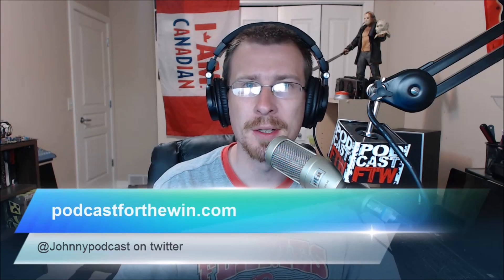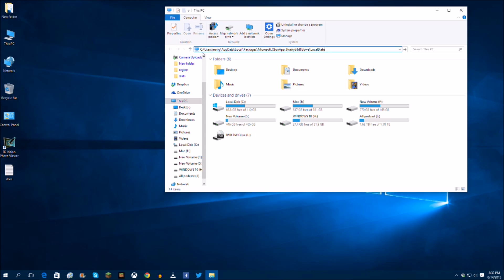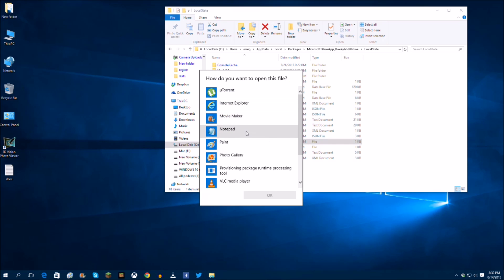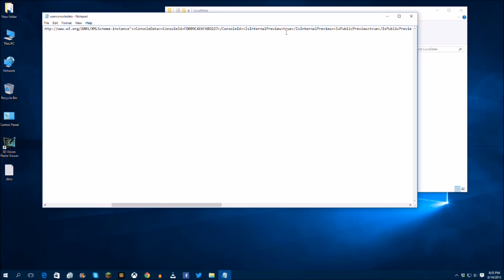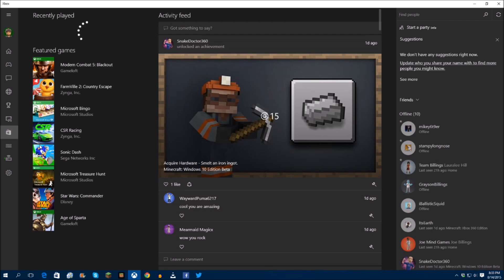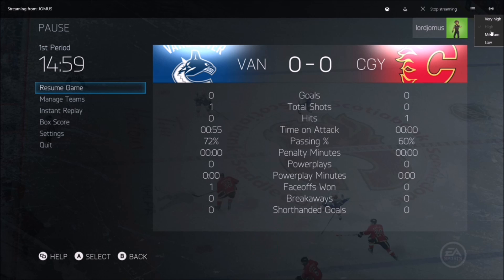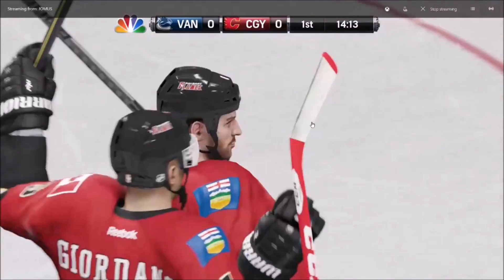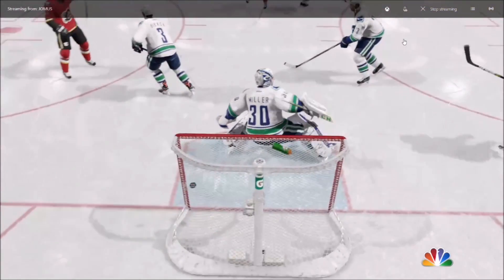How to unlock 'very high' quality in Windows 10's Xbox One streaming app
:\Users\\AppData\Local\Packages\Microsoft.XboxApp_8wekyb3d8bbwe\LocalState